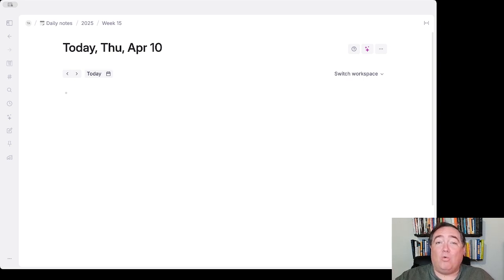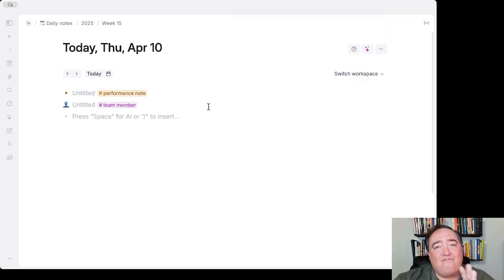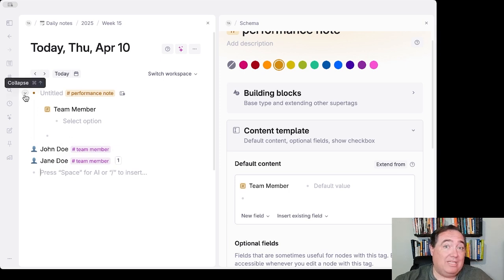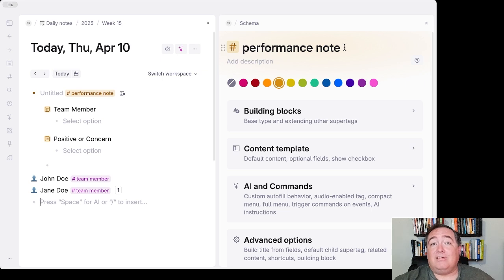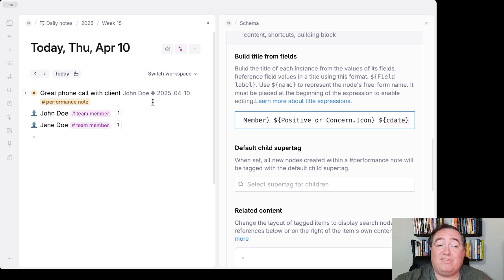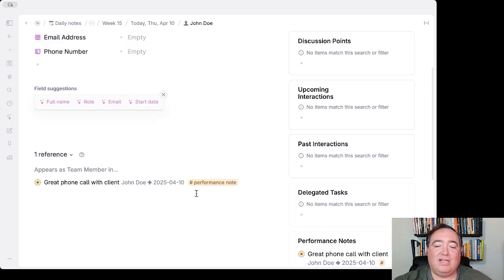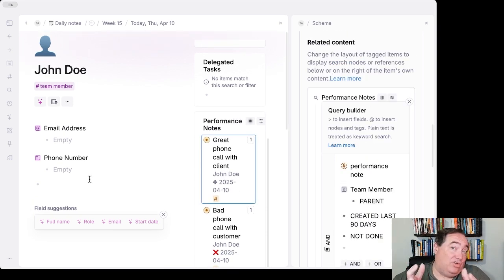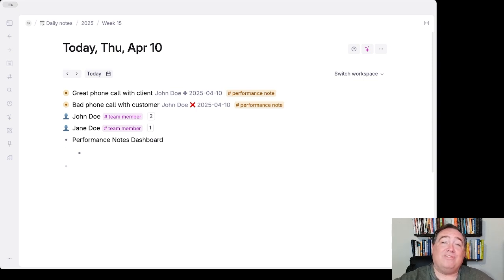Stress-Free Performance Reviews (using Tana) | Custom Leadership Workflows!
Leaders provide performance reviews for their team members on a regular basis. Tana can help you have just the right notes on hand for those reviews instead of scrambling for them at the last minute. This video will show you how!

Learn to use Tana with Essential Tana Skills (free YouTube playlist):
rjn.st/essential-tana-skills